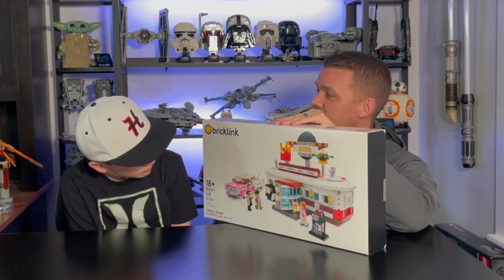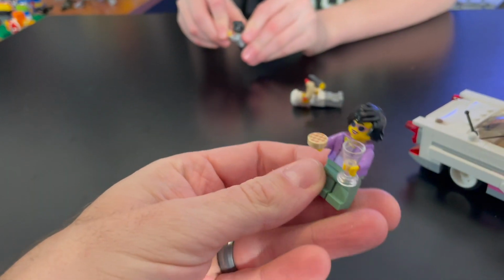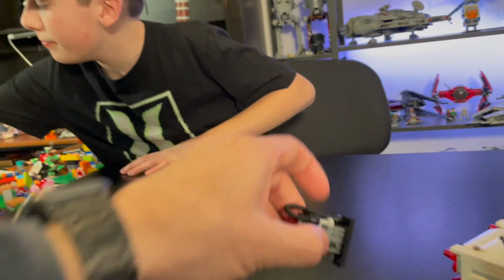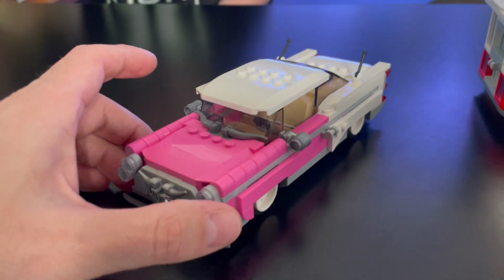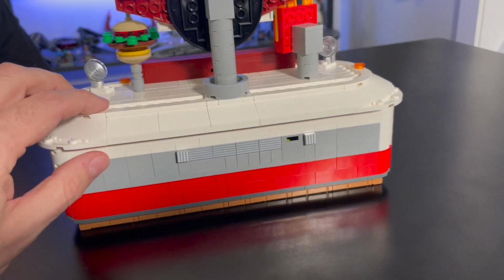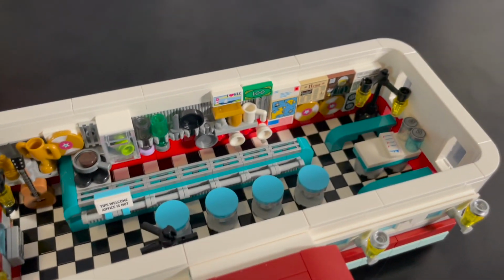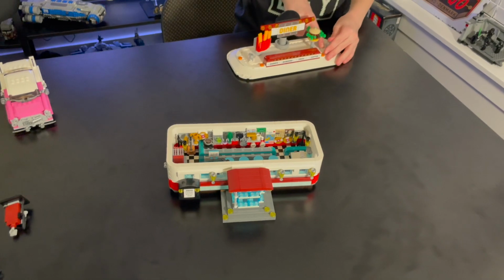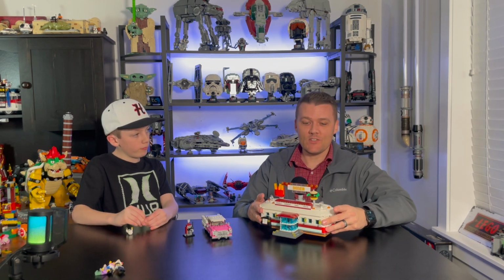LEGO 1950's Diner Review! Bricklink Designer Program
Today we are doing a full, in depth review of one of the latest sets from Round 3 of the Bricklink Designer Program!  The LEGO 1950's Diner is an 18+ set that features over 1300 pieces, comes with 4 minifigures and is the perfect addition to any Lego City!